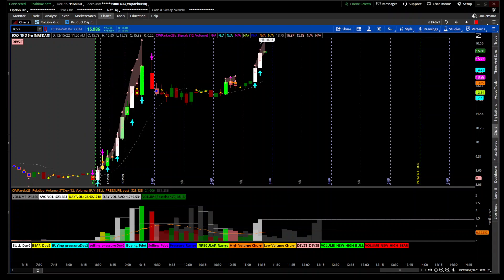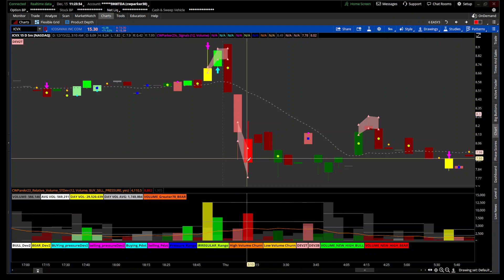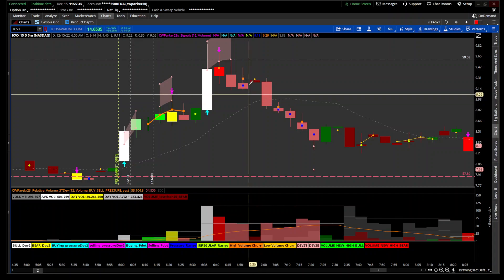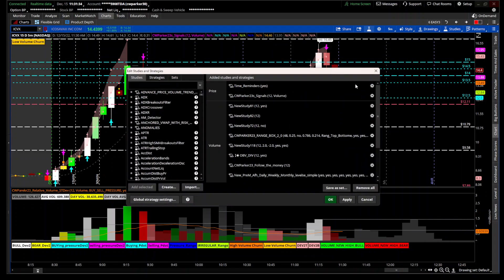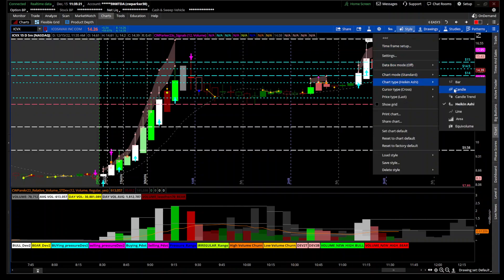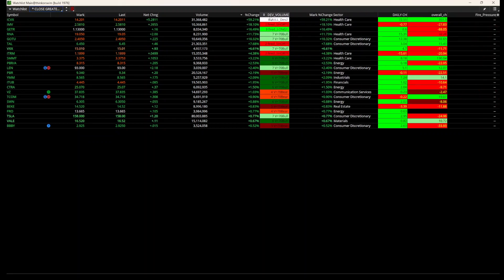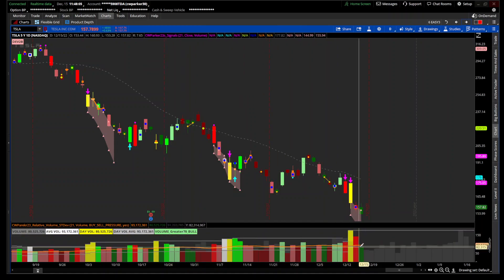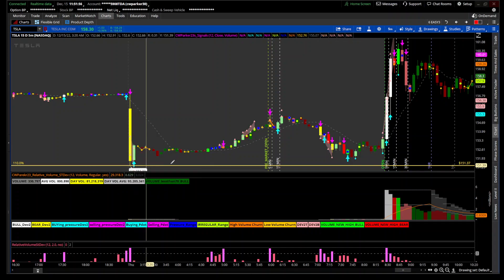Thinkorswim Relative Volume Standard Deviations Strategy Indicator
COPYRIGHT
- Files/downloaded products are NOT to be shared, sold, or distributed in any way
- As this is a digital product, this cannot be returned nor refunded.
- I will provide you with any needed  support after purchase should you have any questions or concerns